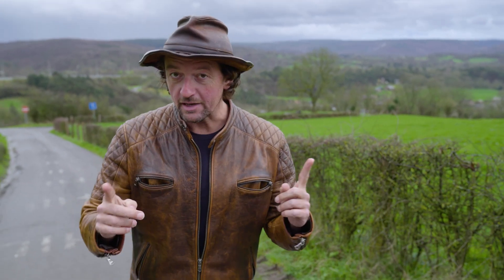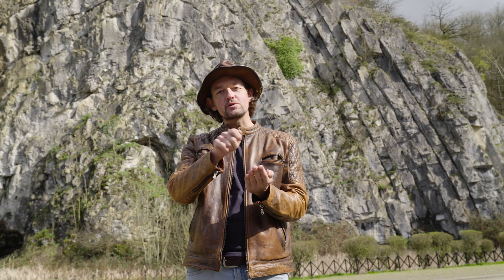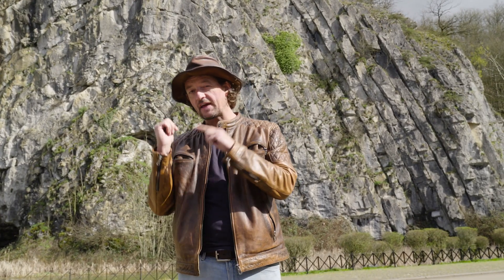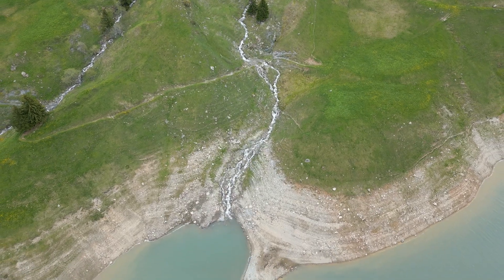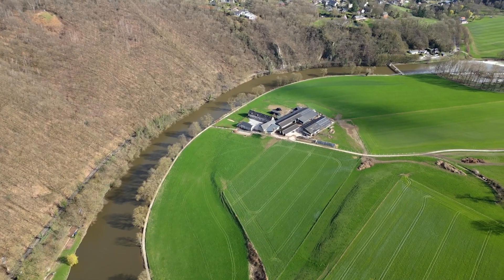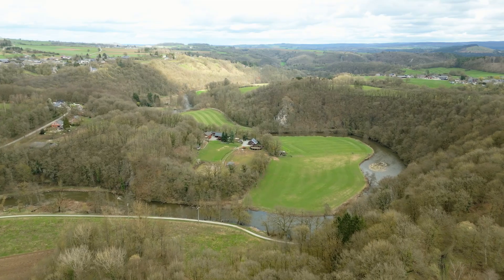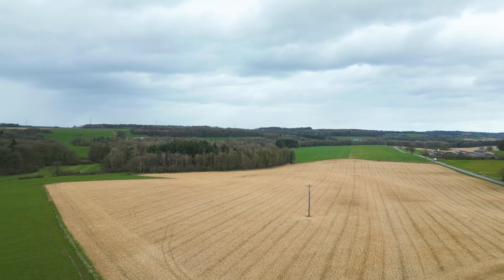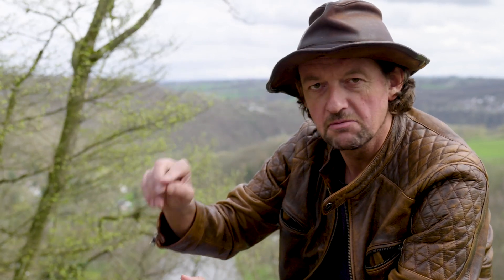Geology of Liege-Bastogne-Liege: The Ardennes are a valleybelt, not a mountainbelt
La Doyenne is the oldest monument, and crosses the oldest geology: old folds from the Carboniferous period, 300 million years old. In this clip, Geo-Sports presenter Douwe van Hinsbergen explains that the slopes that the riders have to climb have nothing to do with these old folds and are not mountains. They are valleys made by young rivers!